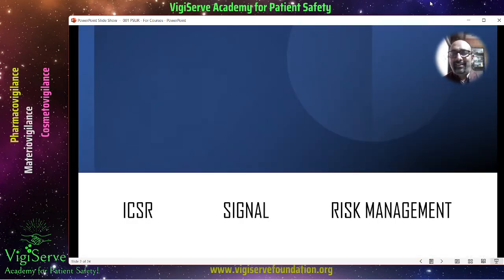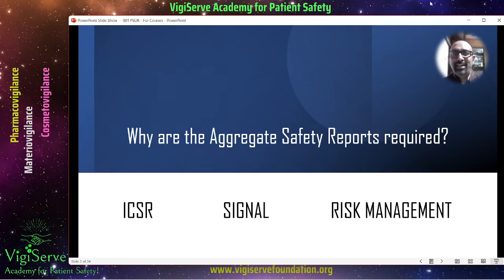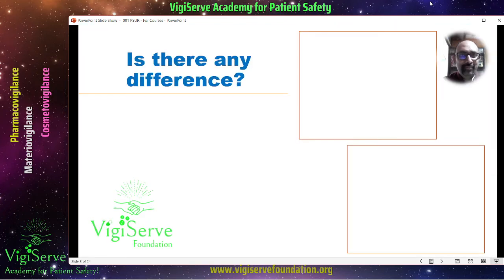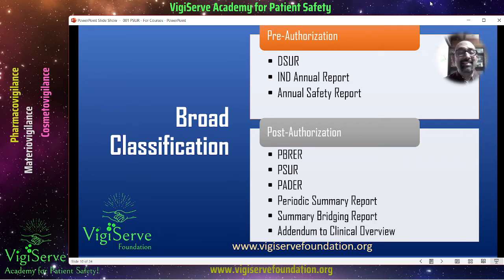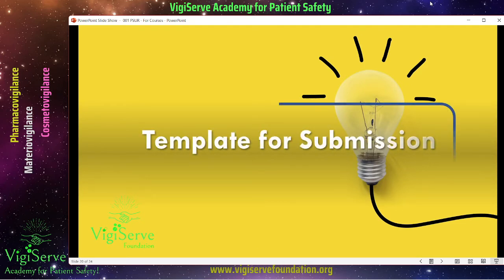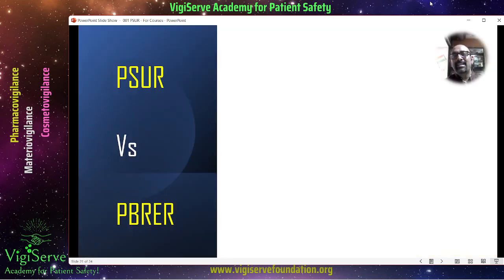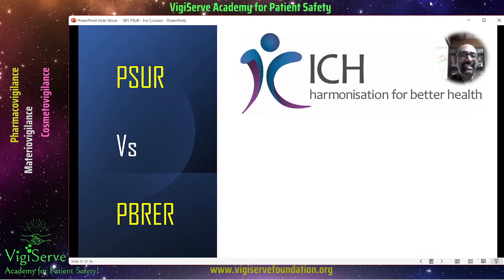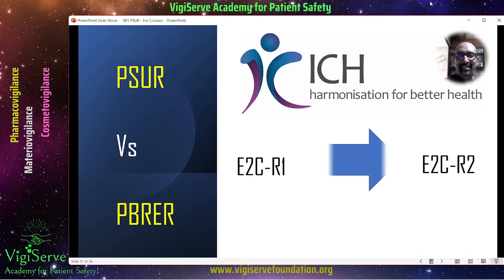Aggregate Safety Reporting - An Introduction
PSUR, PBRER, DSUR, PADER, etc